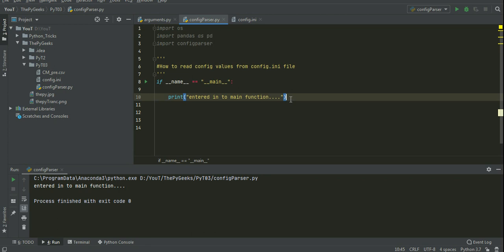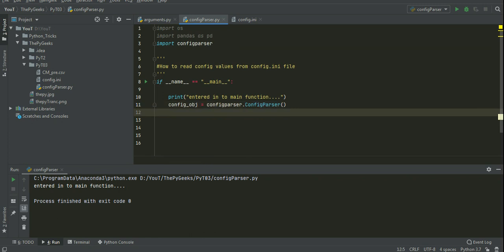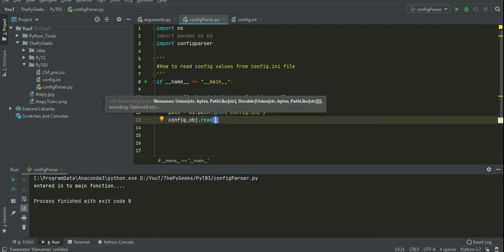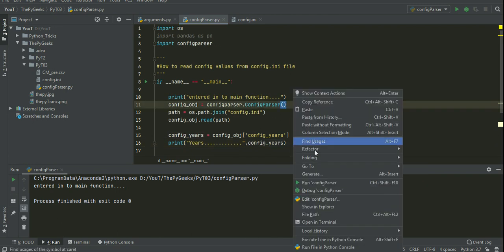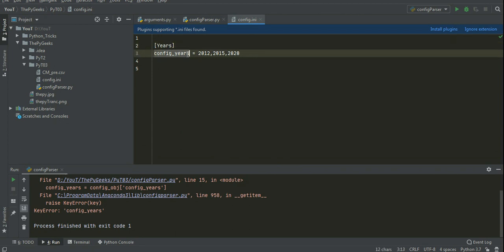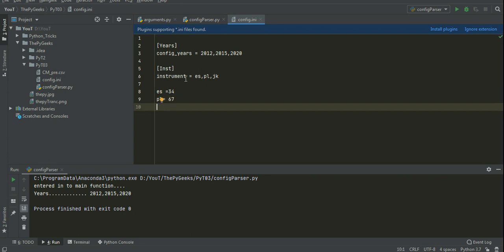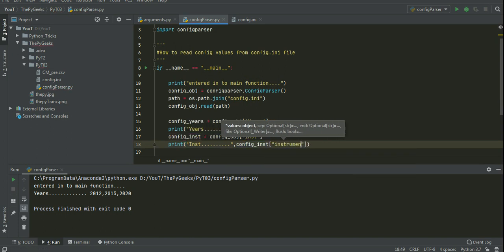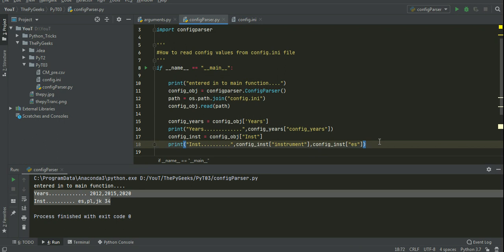Python Tips&Tricks03: How to read config values from config.ini file|ThePyGeeks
Read config values from config.ini file using python.